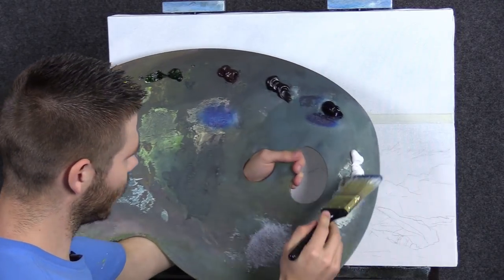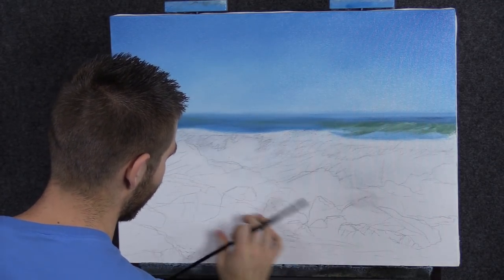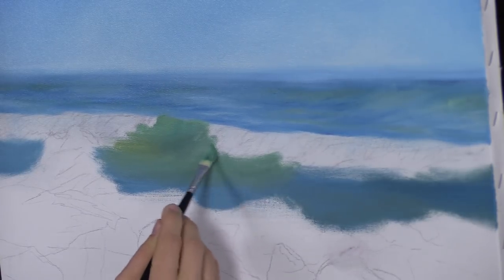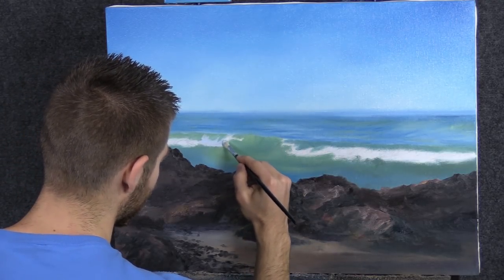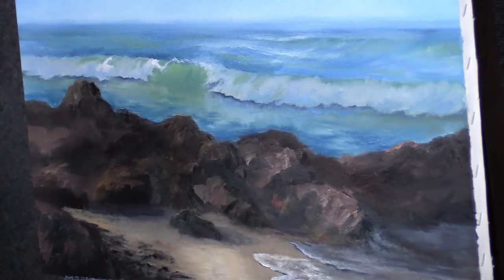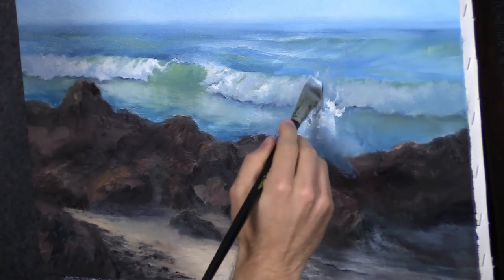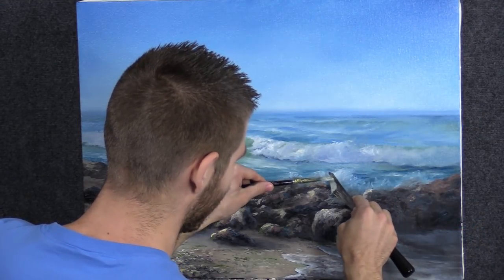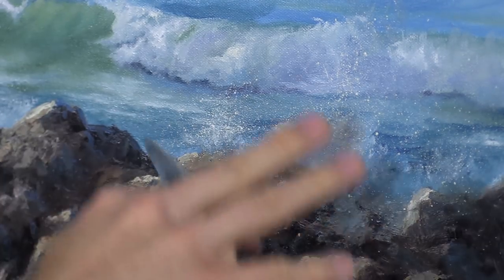California Seascape | Ocean Wave & Rocks oil painting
Painting of clouds and a large ocean wave. Learn how to progress from a blank canvas to a stunning painting. With just a bit of practice painting seascapes, you can be happy with the result. For more information about full length lessons, visit our